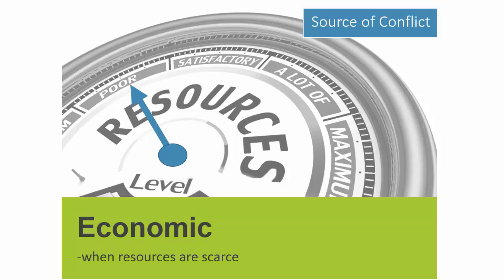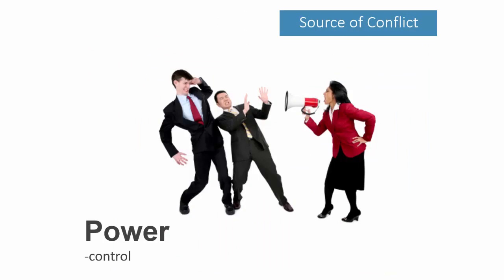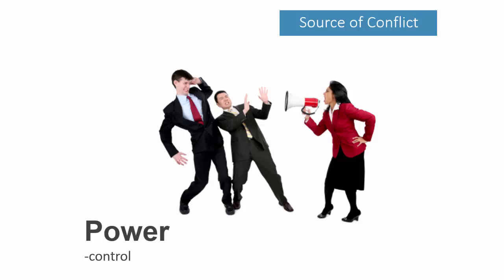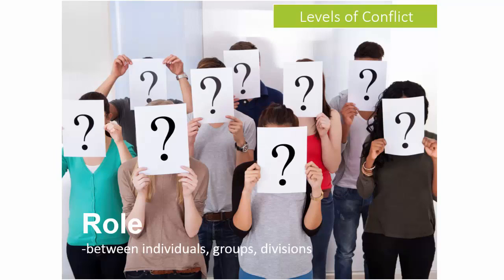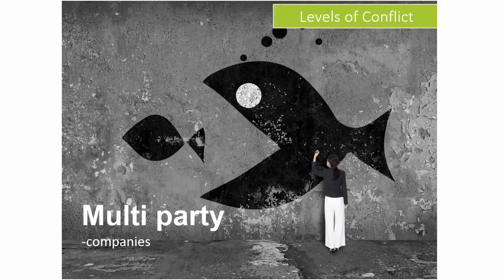Different Types of Conflict Lesson 2 - Types of Conflict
Link to this course:
Conflict Management Specialization
Conflict is everywhere and it is impossible to avoid conflicting viewpoints. However, not all conflict is bad, nor is it inherently negative. How conflict is handled makes all the difference. It is through proper identification and understanding of conflict that allows for effective resolutions, some of which may yield positive outcomes. In this course, we will examine the different types of conflict, how to understand and embrace the positive aspects of conflict, and how to successfully navigate conflict to positive resolution.

This course presents the material though video lessons, case studies, and interviews. In each module students will be presented with in-video quiz questions to test their understanding. To further their mastery of the content students will also be asked to complete two peer reviewed assignments.

Upon completing this course, you will be able to:
1.       Identify the different types of conflict
2.       Illustrate the positive aspects of conflict
3.       Provide examples of positive ways to deal with conflict
Assertiveness, Active Listening, Communication, Management
Very good course a lot to learn specially with the globalization and working with different cultures is a really with tool for personal and company improvement.,I t was great opportunity to attend this course of types of conflict it's knowledgeable and fruit ful course for management and organizational staff management